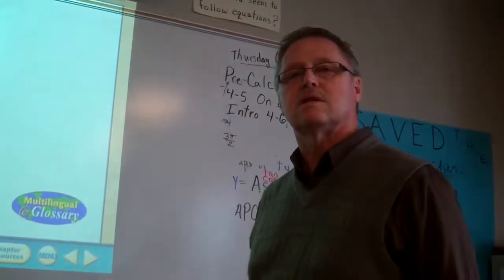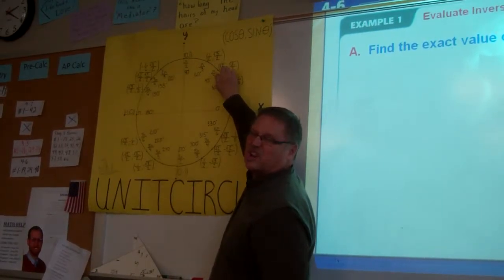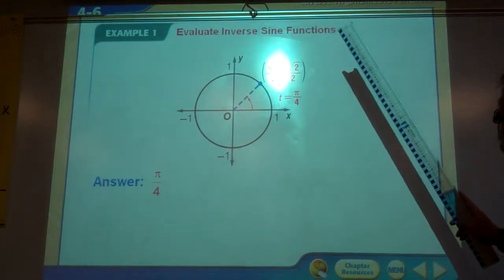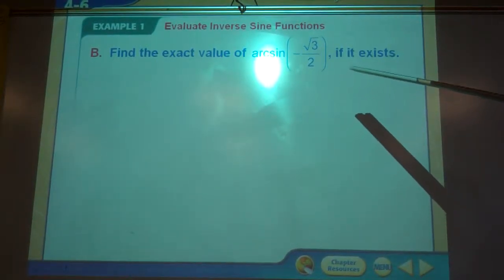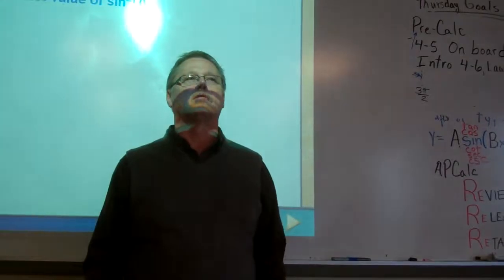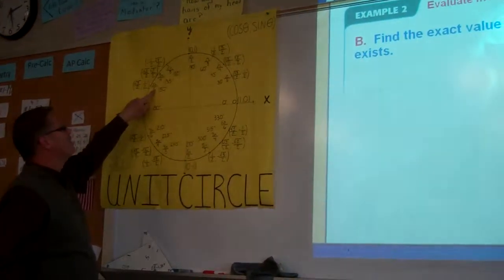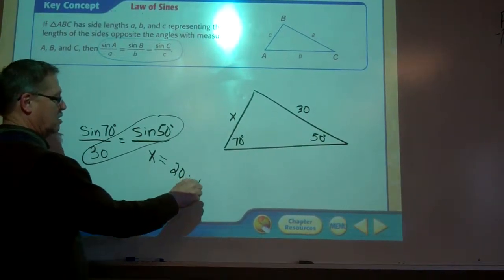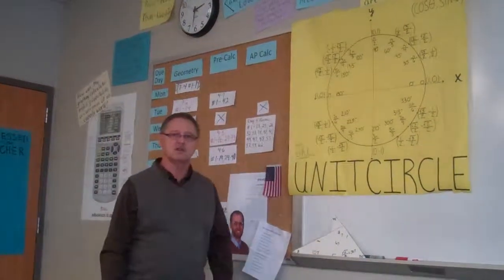PreCalc Inverse Trig Functions (4-6)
Video of Jan 24 Lesson on inverse trig functions.  Corresponds to PreCalc Lesson 4-6.  Also includes brief review of sine law, which is first half of 4-7